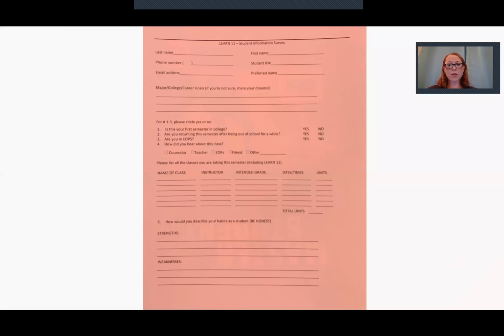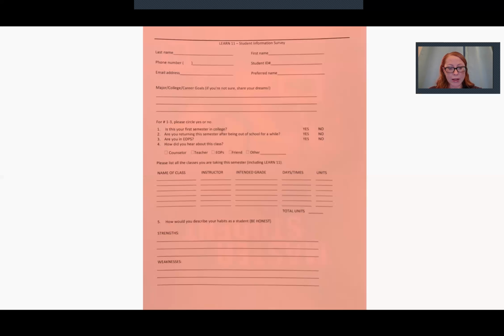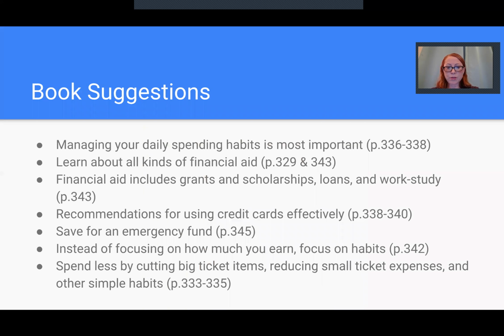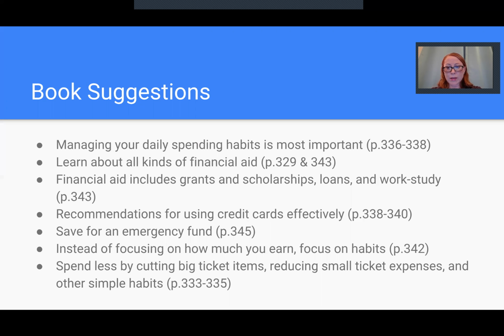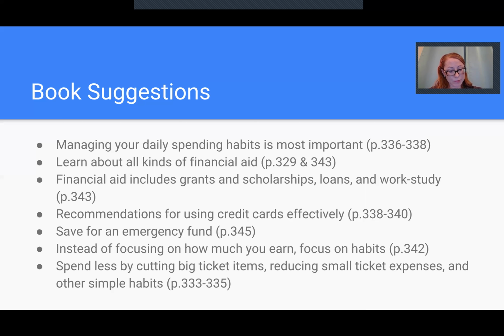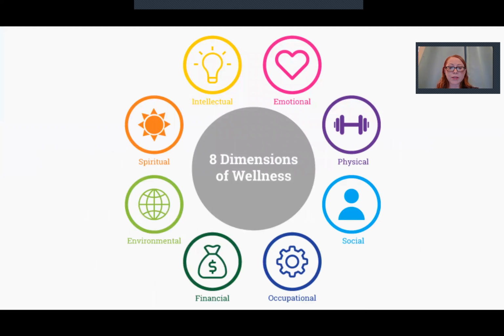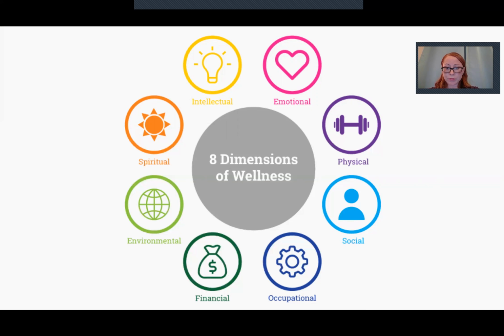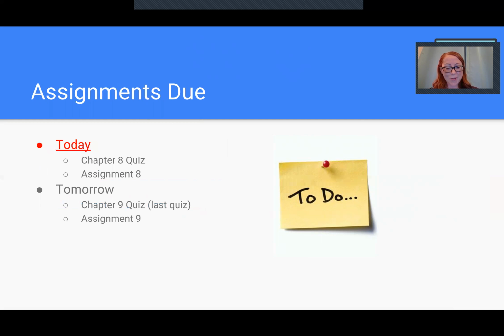LEARN 11 - Money